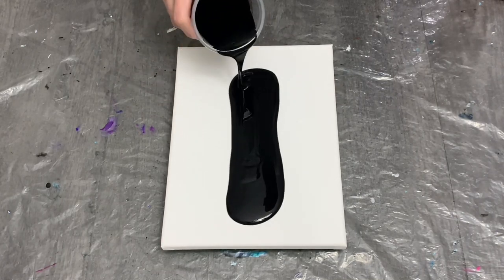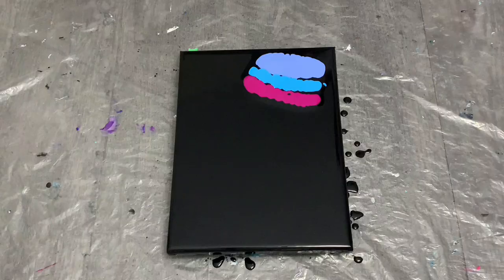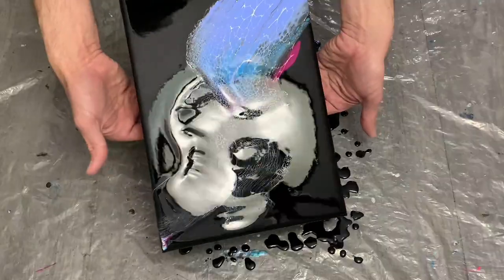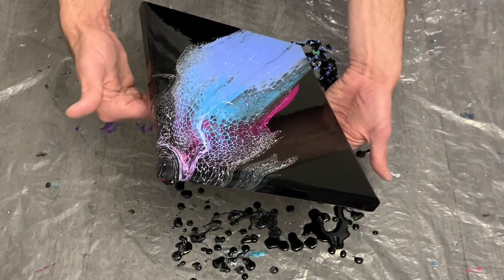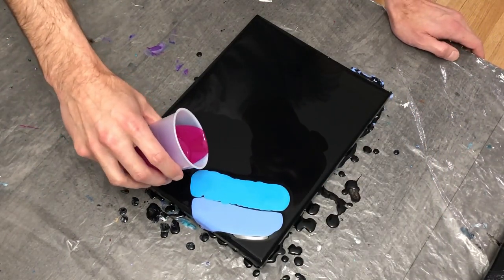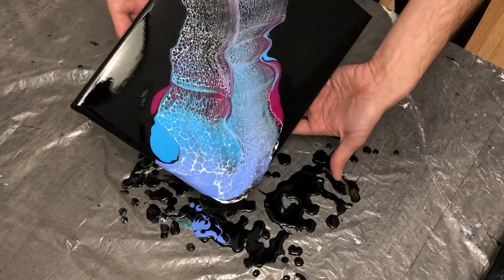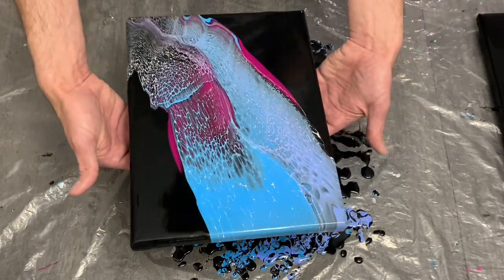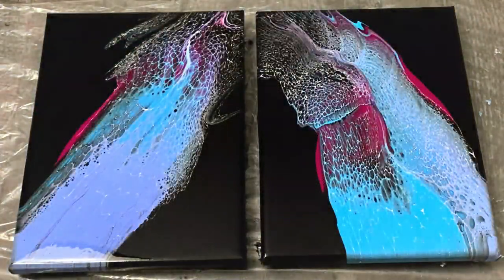Unbelievable! See What Happens When We Try THIS Hard Acrylic Pour Trick!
063- This week I worked on a very challenging acrylic pour. I was doing my best to replicate two pours in the same half hour of time to give them a "mirror look". I used a really nice Ivory Black base coat with some bright colours which created some nice contrast in the pour.

My Amsterdam Titanium White cell activator made some really pretty lacing with the dark background and overall, the 2 pieces I made turned out pretty well. There are a couple of things I may do differently next time, but I am pretty happy with how these acrylic pours turned out!

Have you tried any type of mirrored pour and how did you make out? I'd love to hear how they turned out in the comments below!

Tony

Colours Used
Ivory Black
@LiquitexOfficial Light Blue Violet
Cerulean Blue
Deep Magenta

Products That I Enjoy Using

My Favourites I Use!

🎥 Equipment Used 🎥
Mic- HyperX Solocast USB Microphone
Mic Pop Cover
1.5" Giant Push Pins
Butane Torch
8oz Plastic Squeeze Bottles

Products I Use For Magnets!
50 Piece Magnets
Diamond Glaze Glue
25mm Glass Cabachon

Be sure to check out these great creators I love to watch as well!

 @TracieReed  Great Acrylic pouring tools available through her channel!

 @LeftBrainedArtist  So much great information on everything you need to learn about acrylic pouring!

 @MOLLYSARTISTRY  Molly is amazing, and makes fantastic pours every time!

 @NickNimmin  Awesome resource to learn about YouTube and how to get better!

​ @ambersawfullyawesomeart  Up and coming fast! Check her out!